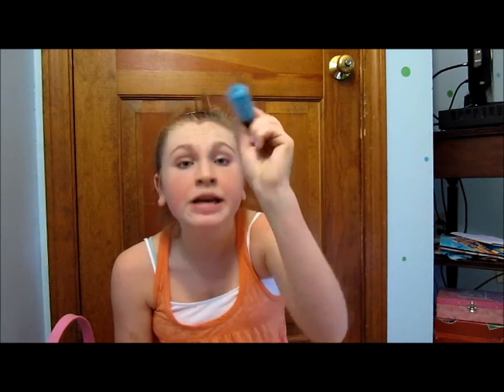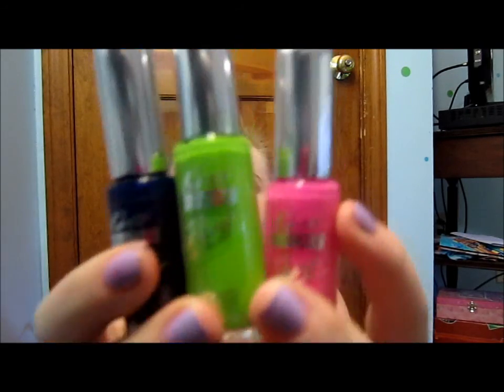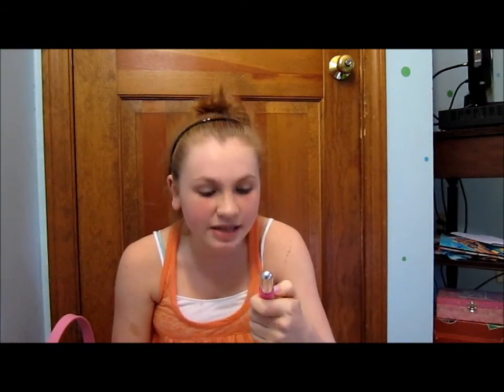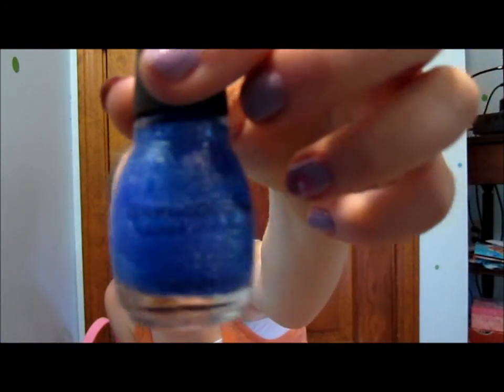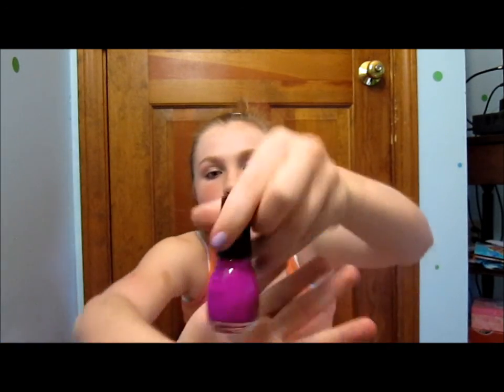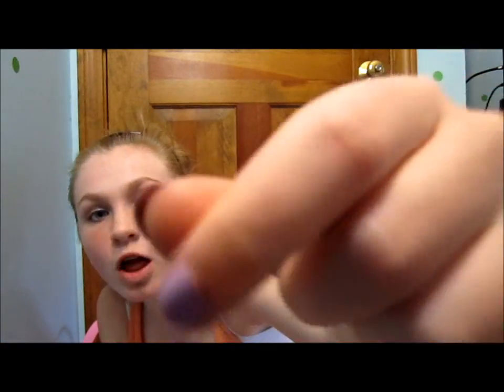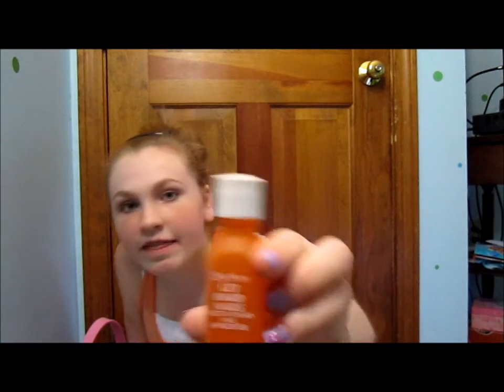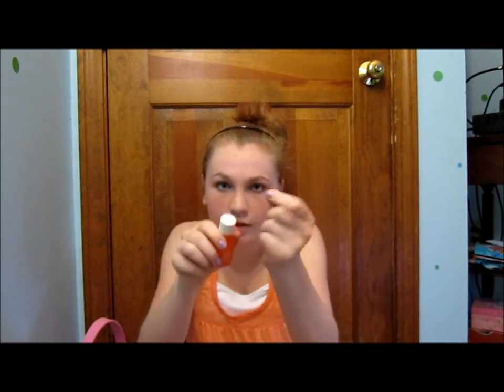Jackie's sping/summer 2011 nail polishes!!!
my fave nail polishes for the spring and summer